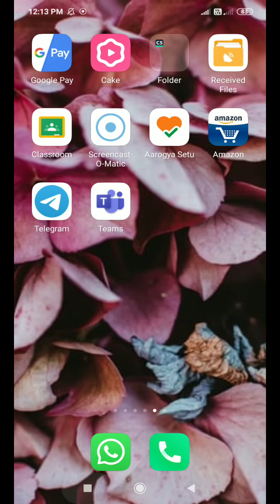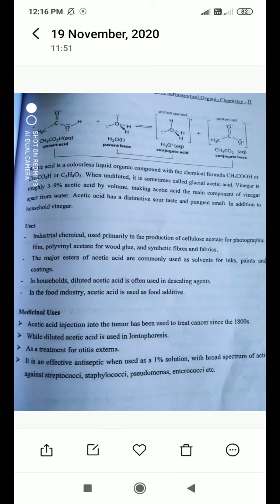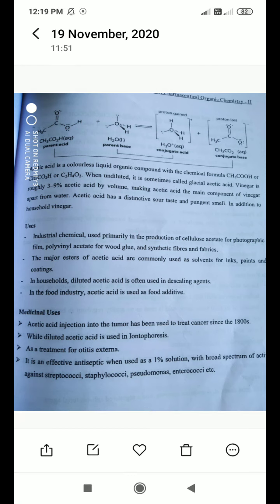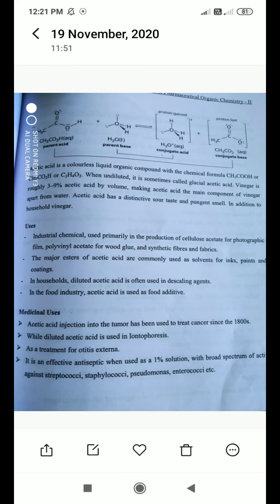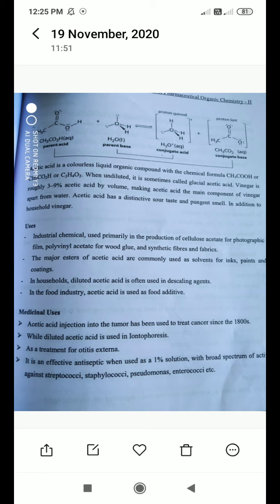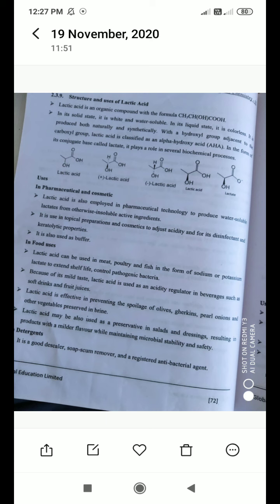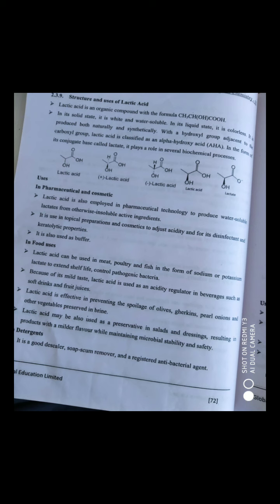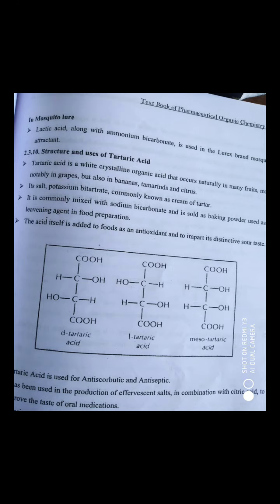Structure and uses of acetic acid and lactic acid